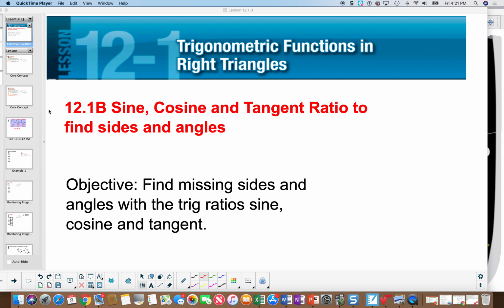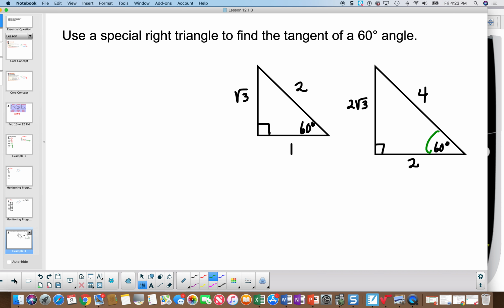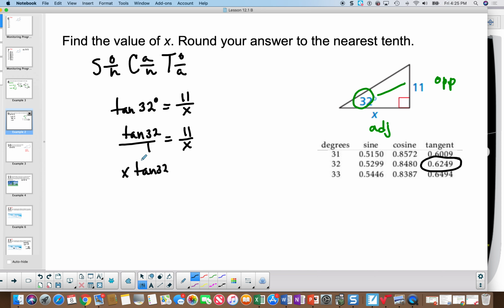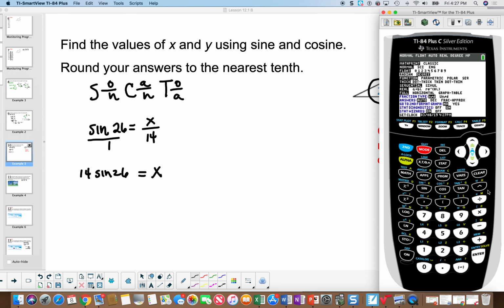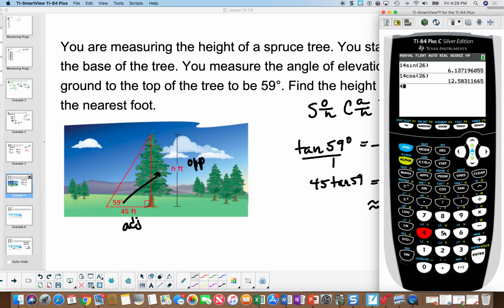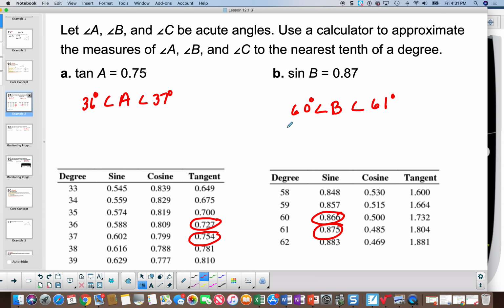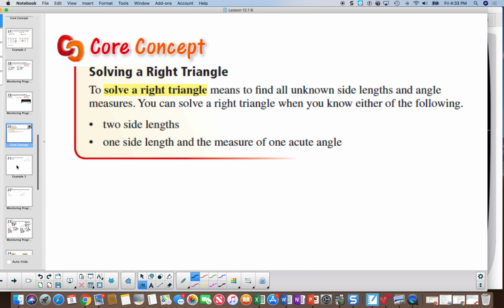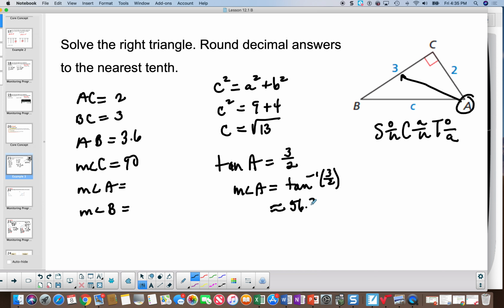12 1B Screencast